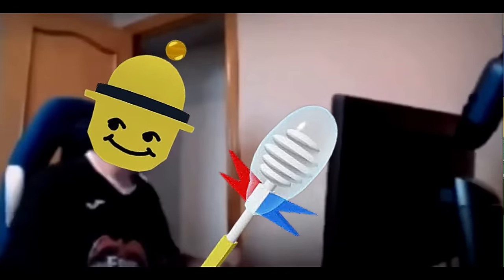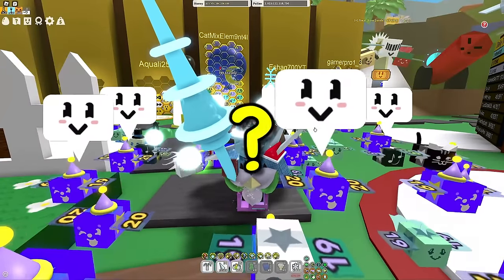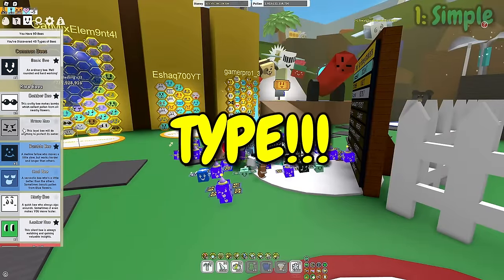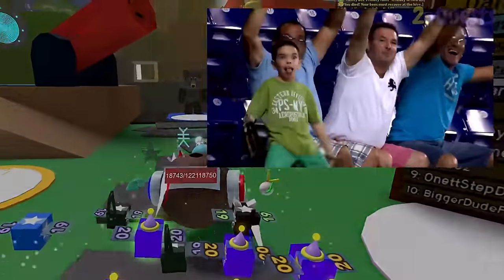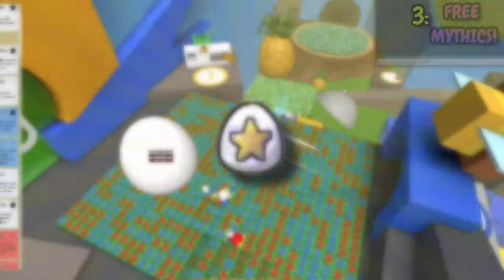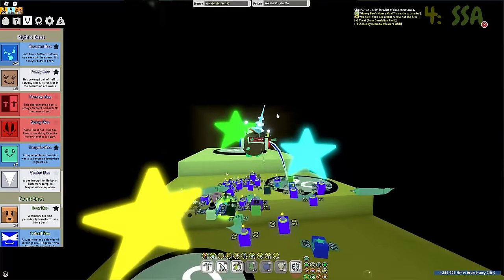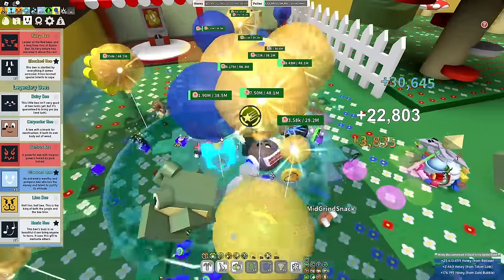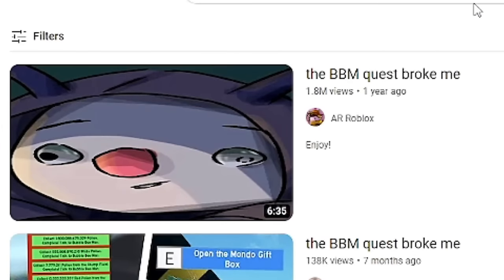4 Reasons why This Hive is PERFECT for Midgame!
In this video, I show you the BEST hive to fast track your way to endgame in Bee Swarm Simulator. There are tons of ways to build your hive in Bee Swarm Simulator, and my job is to show you which ones are the best!

 👕Look Stylish With my Tadpole Mix Merch!
📝Edited by: myself
⌛Timestamps⌛
00:00 Intro
00:52 Explaining Video
01:34 Reason 1
02:21 Reason 2
03:25 Reason 3
03:59 Reason 4
04:35 Why my old tutorial is bad
05:36 Bees you should put in the extra slots
06:05 Outro